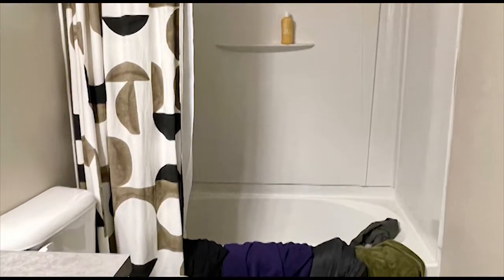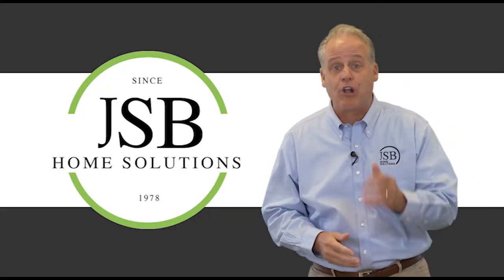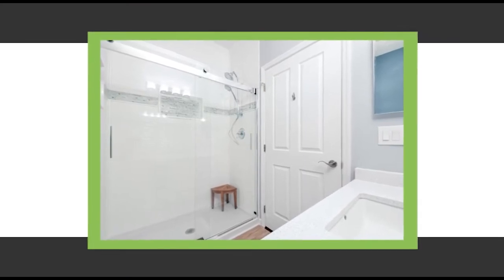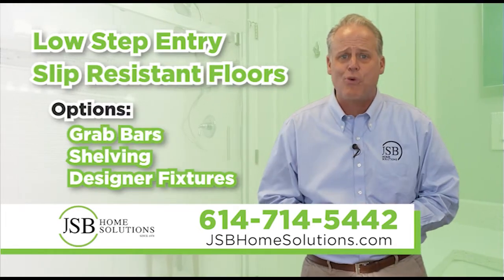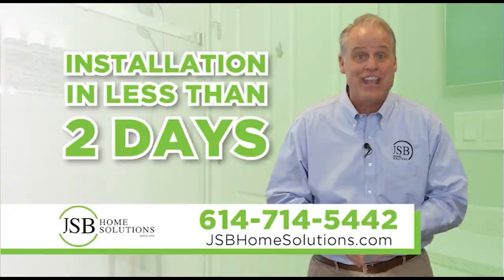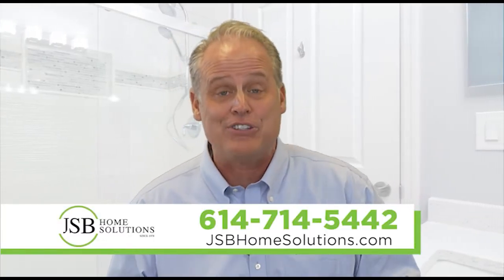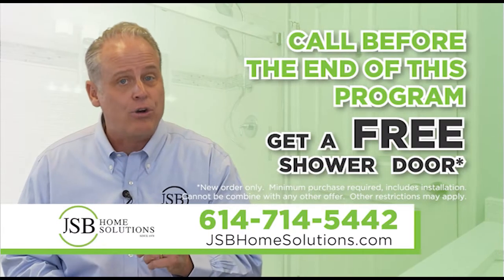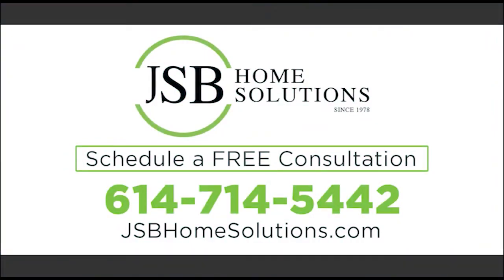JSB Home Solutions -- Fall 2021 TV -- 60 Commercial #1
JSB Home Solutions is the leading provider of Kitchen and Bathroom remodeling solutions in Columbus Ohio.  They are now offer tub to shower conversions that give your bathroom a completely new look, and will turn that never-used bathtub into a beautiful, safe, stylish shower.

This commercial is 2 of 3 in a series, and was written by Richard Oatman of First Person Advertising, and produced by WSYX TV.